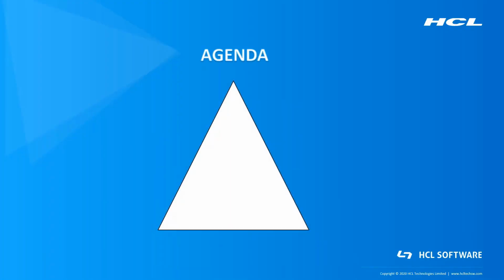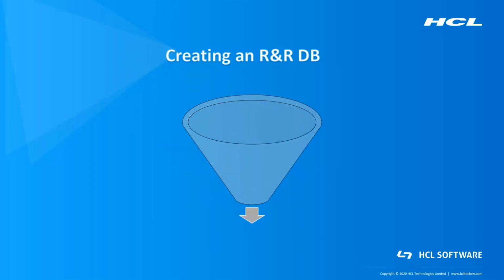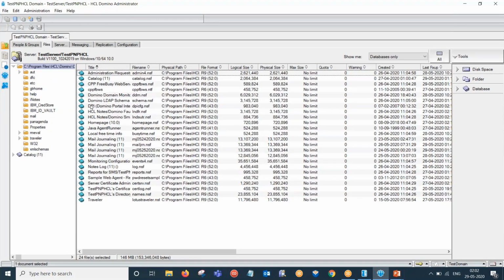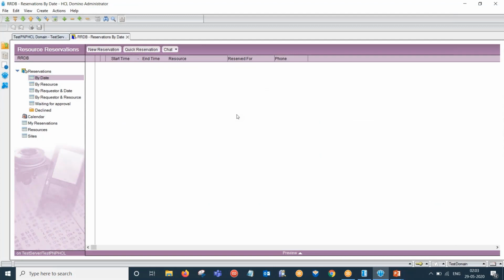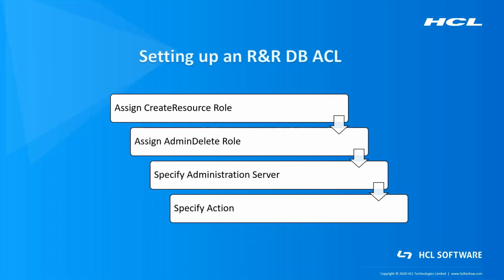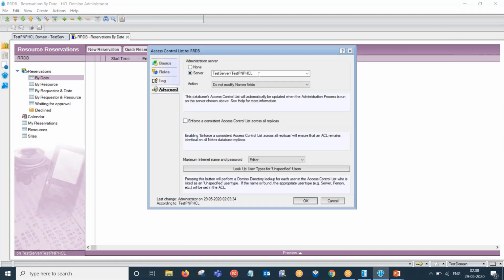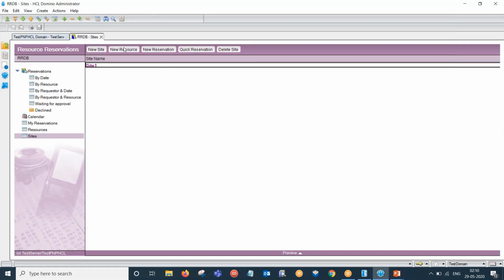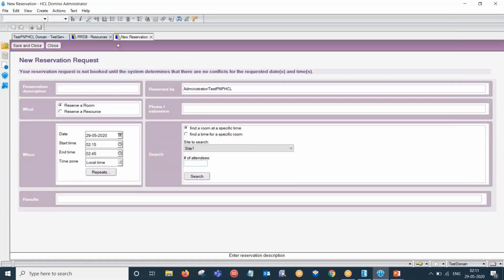HCL Notes - Creating and Setting up an R&R Database for First Use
This video focuses on the basic concepts of Resource Reservation Database, colloquially known as R&R Database.

It briefly explains:
- what exactly is an R&R Database
- what purpose it serves
- how it can be created and set up for first time use.